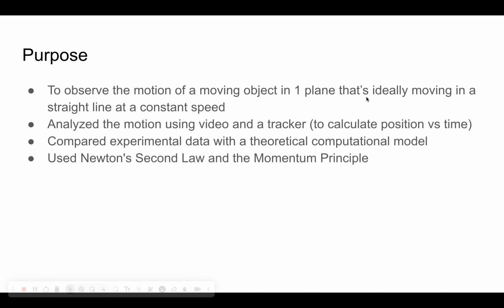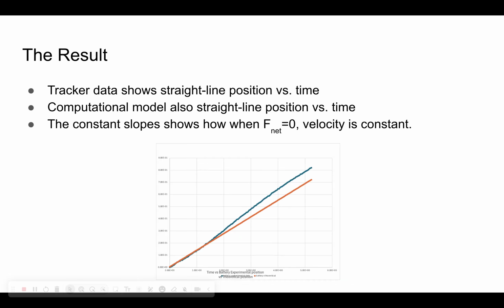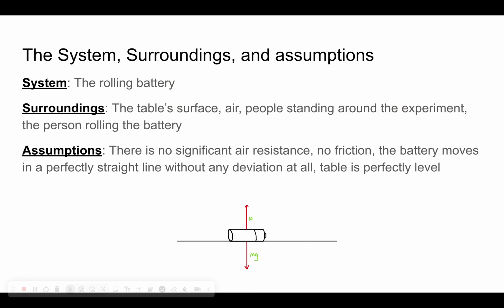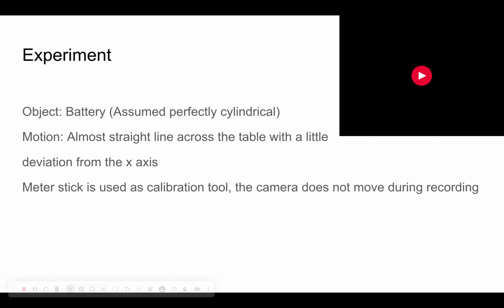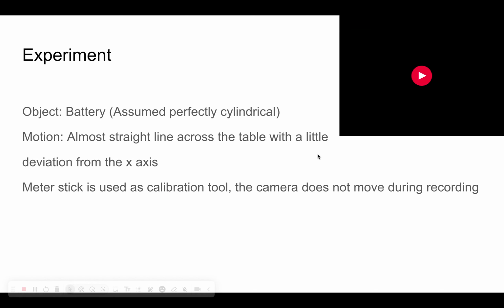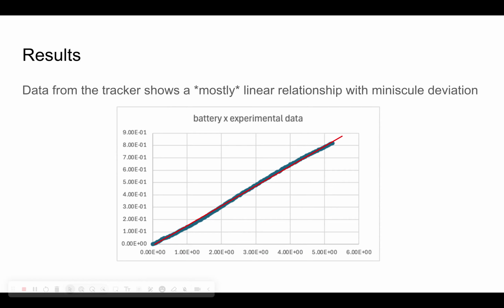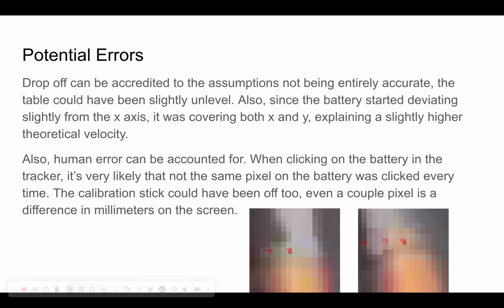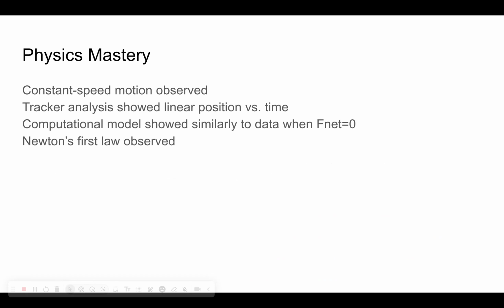Phsyics 2211 Lab 1 Uniform Motion in One Direction